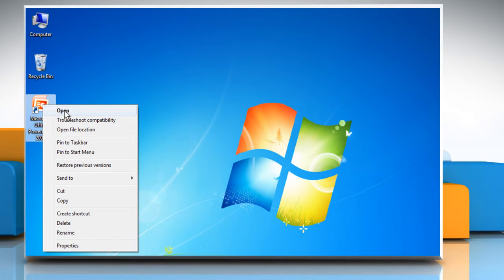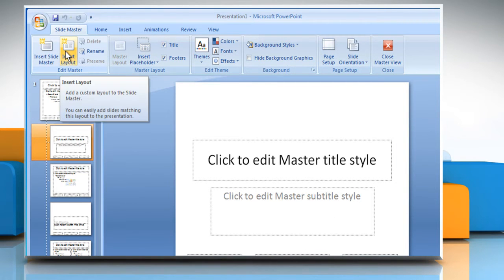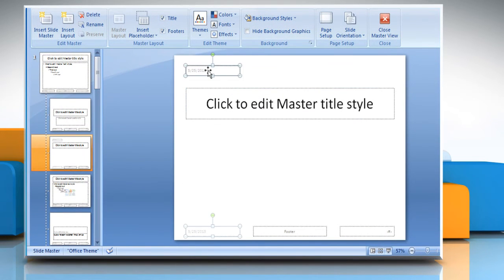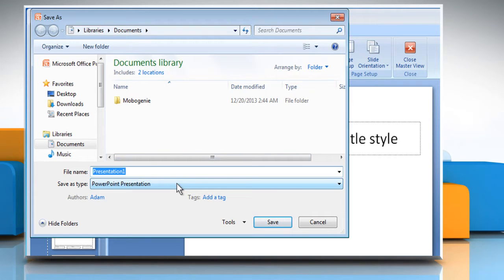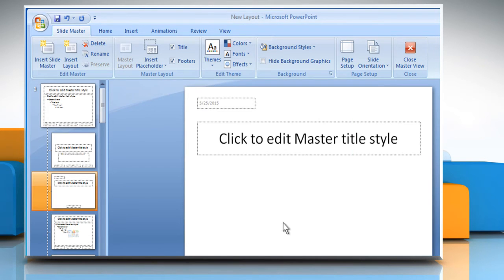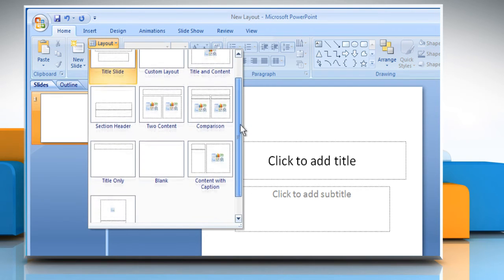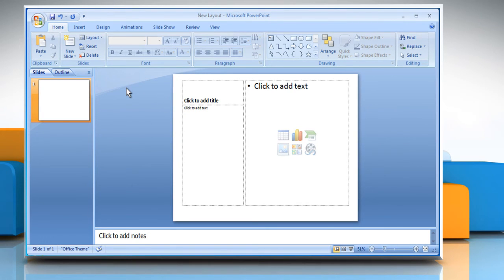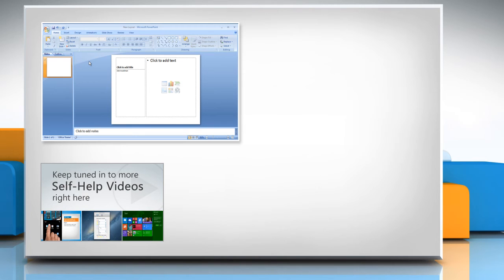How to add a new layout in PowerPoint Presentation :Tutorial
There are several standard layouts available in Microsoft® PowerPoint 2007 to choose from. Want to add a new layout to the presentation in Microsoft® PowerPoint 2007? Watch this video and follow the steps to do so.